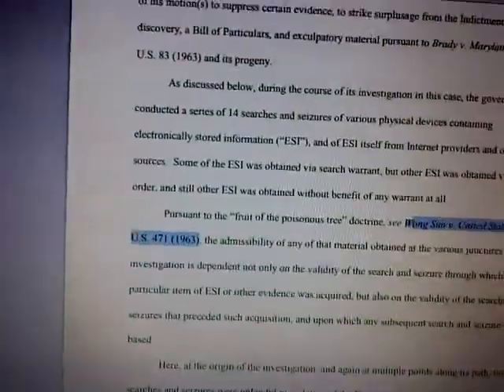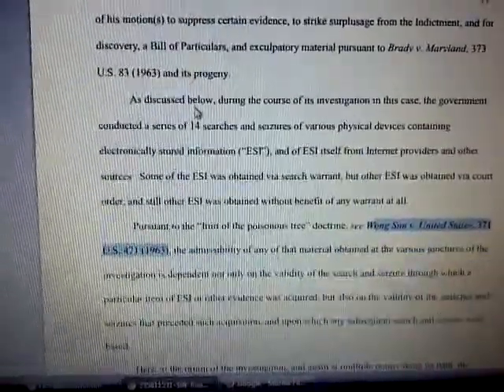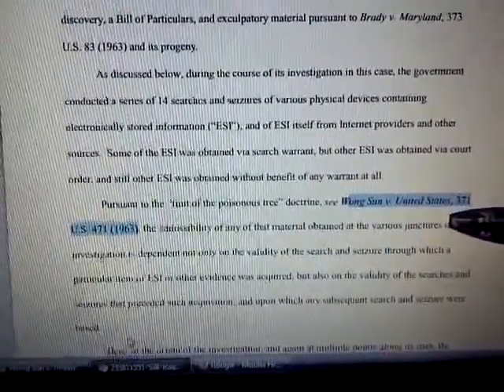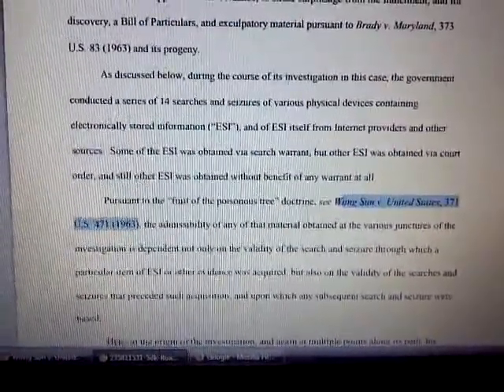Bitcoin Trade 159